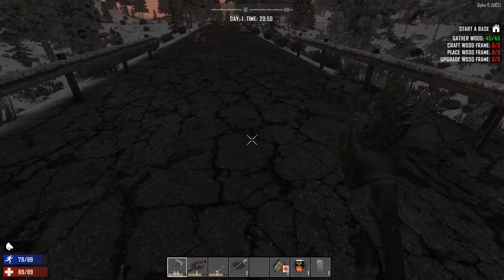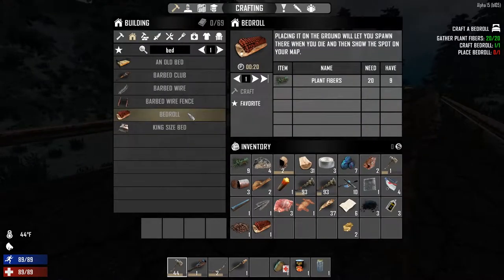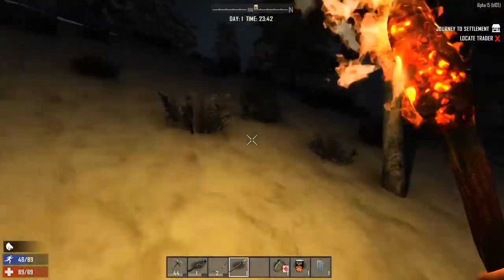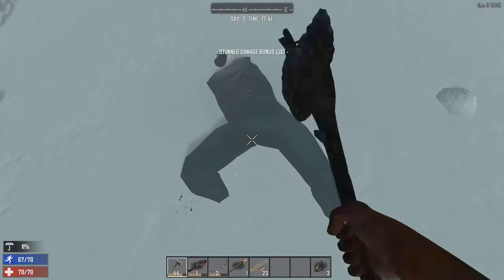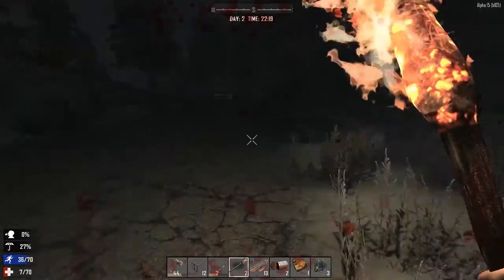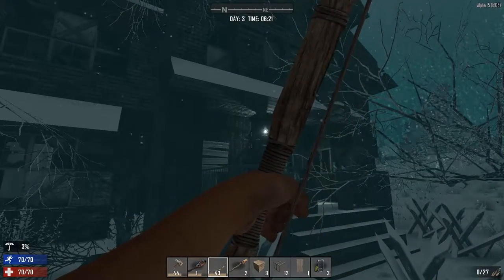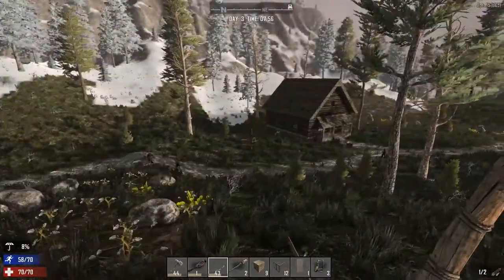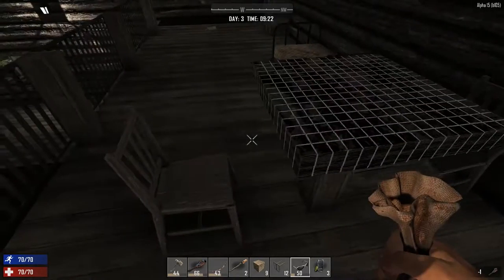7 Days to Die: S01E02: TRADING SETTLEMENT AND NEW HOUSE!!!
Hey Guys,

Today we continue playing 7 days to die! Let me know if you want to see more videos from this game!

Intro:
Title: Birds
Artist: Tyler Twombly
Album: Chill Beats EP